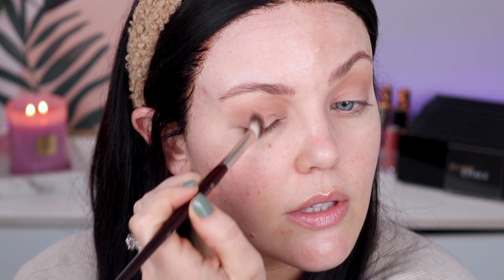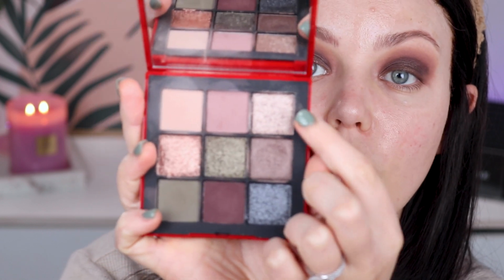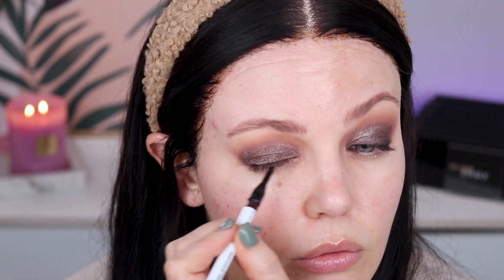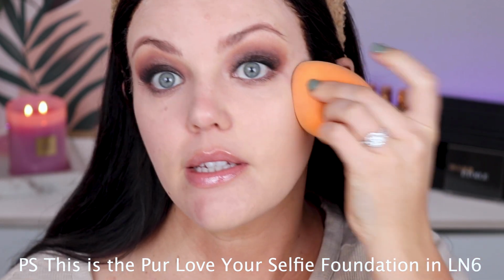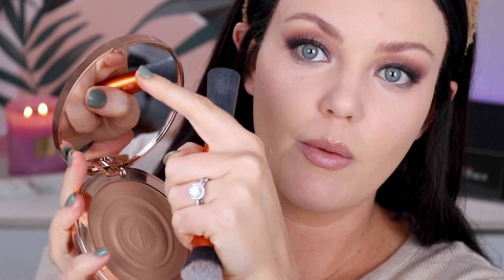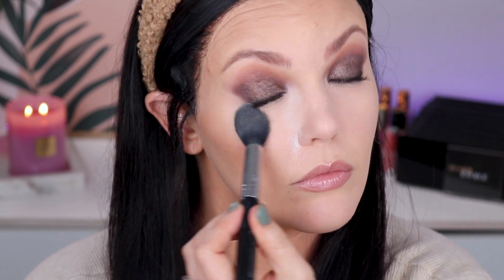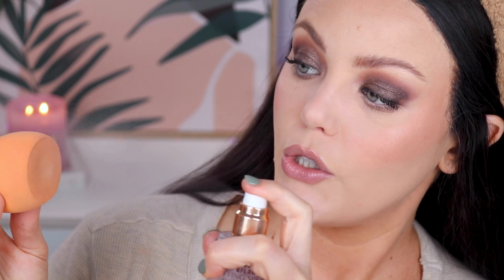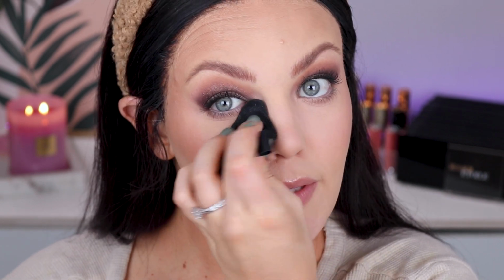GRWM Date Night Makeup Using The NARS Climax Palette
Hi Friends!

Today is my go to date night makeup look. Also, how come no one has told me how good Nars eyeshadow formula is?!

PS Don’t forget to let me know what you think of the look below

Makeup I’m Wearing:

Nars Climax Palette (I found it available still!)

Rare Beauty Always An Optimist Eye Primer

KVD Tatoo Pencil Waterproof Eyeliner

Colourpop Purple Eyeliner

Charlotte Tilbury Pillowtalk Mascara
AU or Mecca Beauty

Brows:
Benefit Cosmetics Precisely My Brow

Patrick Ta Lamination Brow Gel

Face:
Tower 28 SOS Facial Spray

Chanel Les Beiges Eau De Teint
AU: David Jones Or Myer

PUR 4 In 1 Love Your Selfie Foundation

Charlotte Tilbury Magic Vanish Corrector in Fair

One Size Concealer in Light 1R

Charlotte Tilbury Beautiful Skin Cream Bronzer in Fair

Laura Mercier Secret Brightening Powder in Shade 1
AU: Mecca Beauty

Saie Glowy Super Gel
Pat McGrath Labs Golden Nectar Highlight

Item Beauty Blushin Like Cream Blush in It’s Verified

Charlotte Tilbury Airbrush Setting Spray

Lips
Pat McGrath Labs Contour Lip Liner

Pat McGrath Labs Satin Allure Lipstick in Nude Romantique II

*My Favourite Brushes:
Rephr Brushes
BH Cosmetics (I have the Rose Quartz & Marble Brush Sets. They are phenemenal!):

♦ SOCIAL MEDIA ♦

Martina Lily
xx